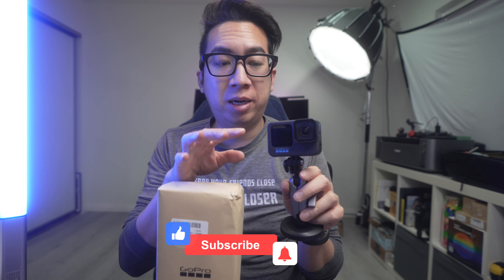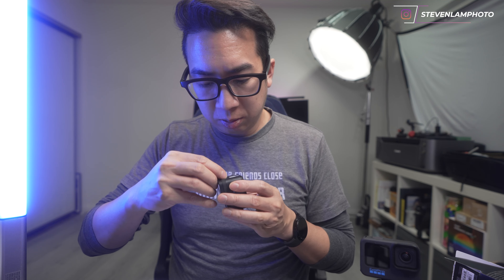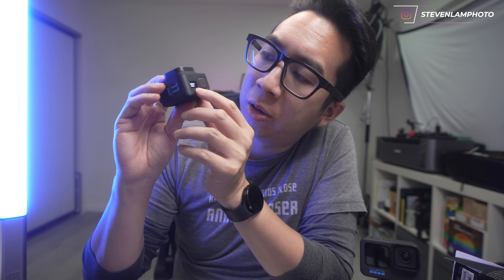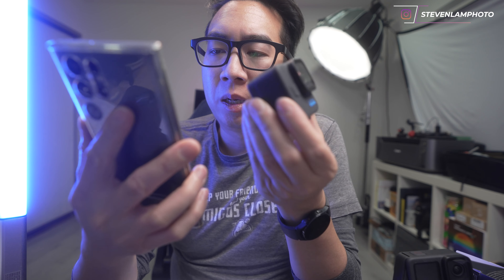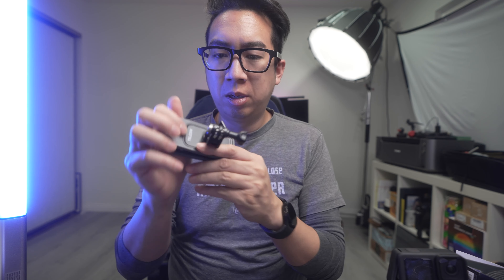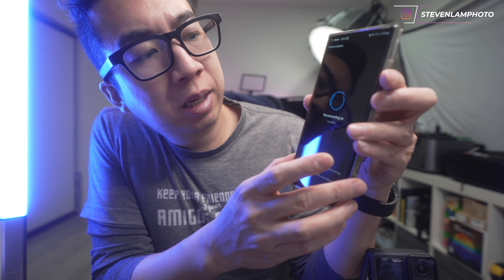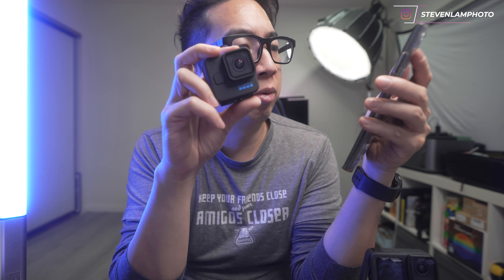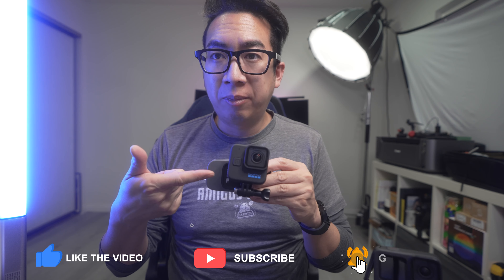GoPro Hero 11 Mini - Unboxing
Picked up the mini 11 and this is a quick look at it.